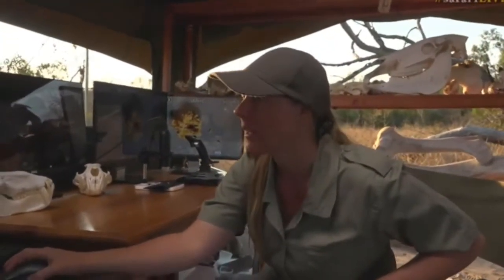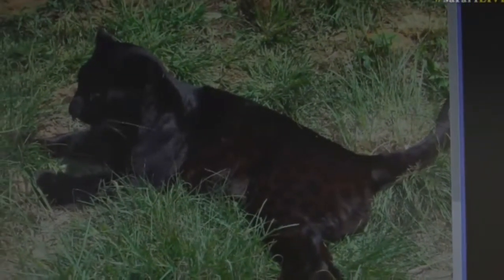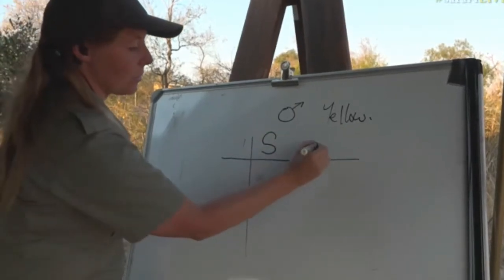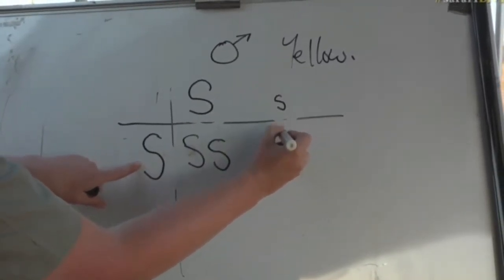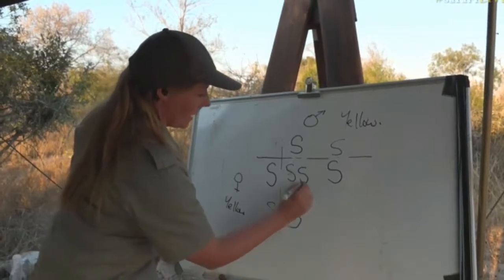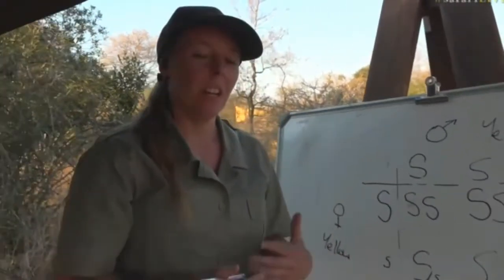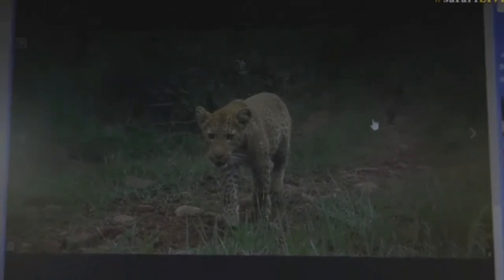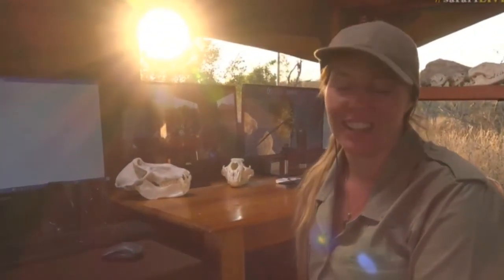Aug 13, 2017- Sunset -Let's talk Leopard Genetics